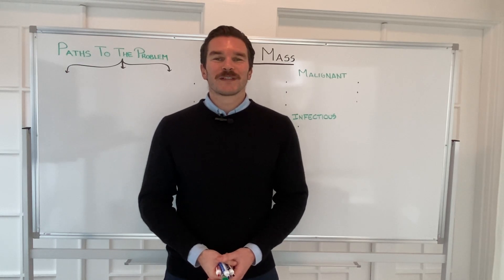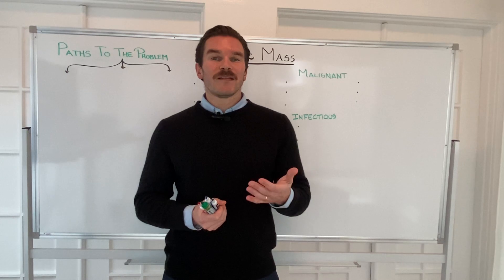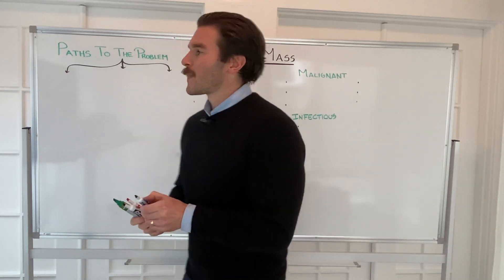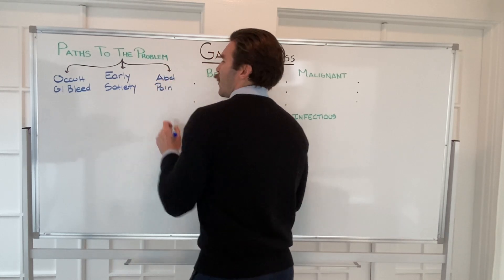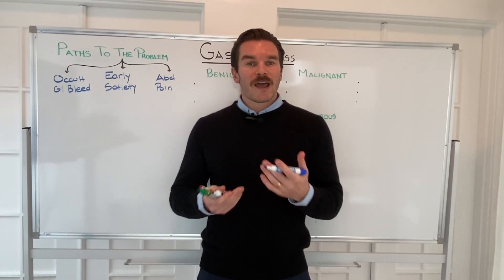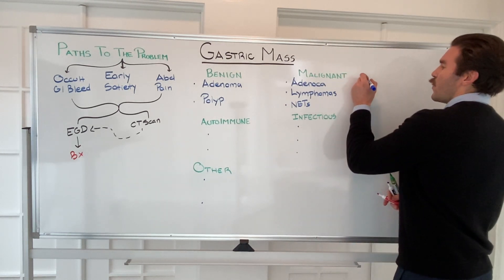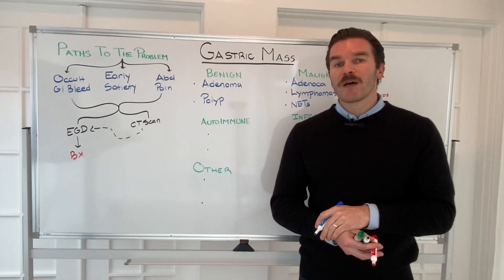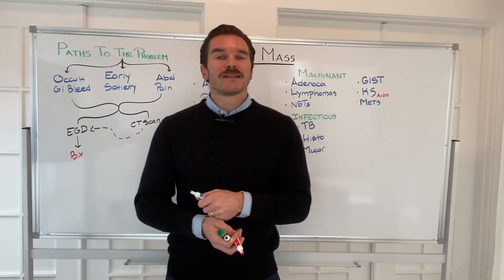Gastric Mass Schema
Welcome Back, Clinical Problem Solvers! We hope you enjoy this video on an approach to a Gastric Mass.